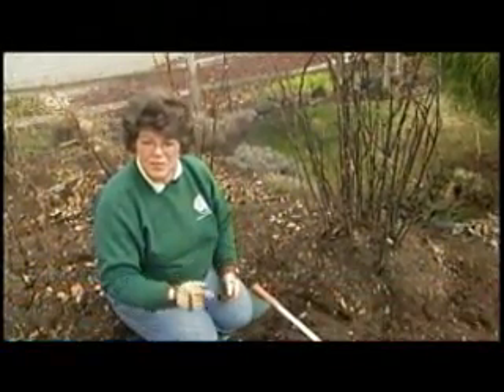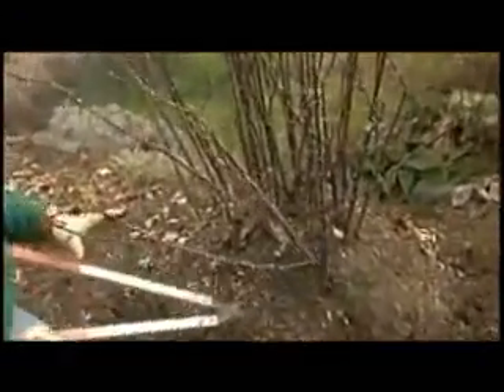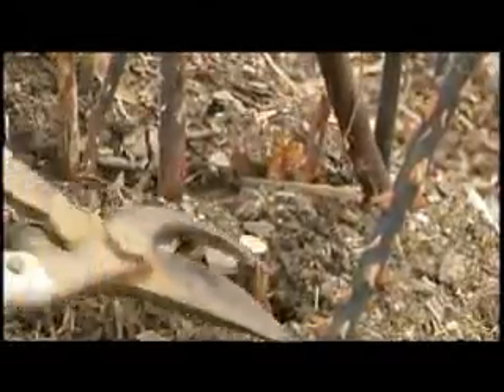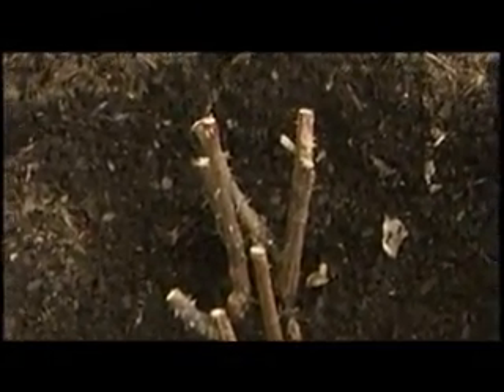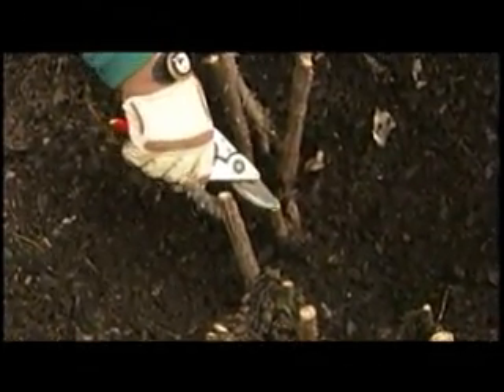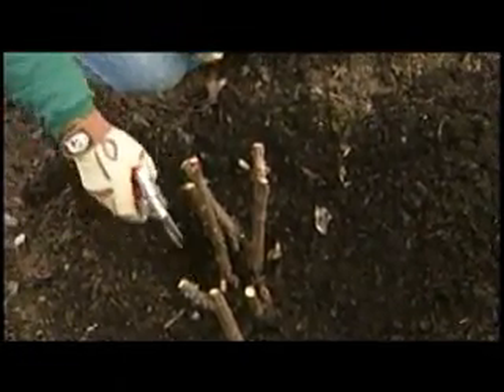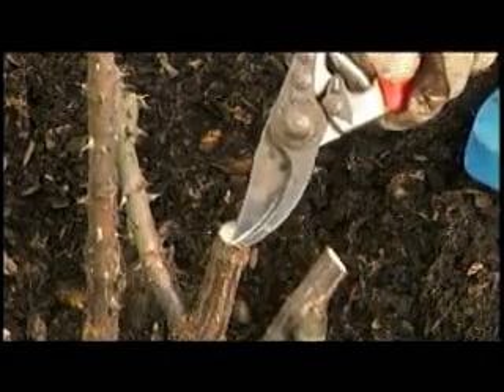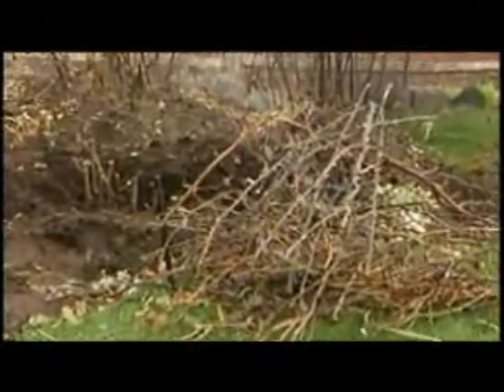Great Gardens: Pruning roses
In this edition of Great Gardens, KXLY4's Phyllis Stephens shows how to prune roses and what to look for when spotting dead branches.